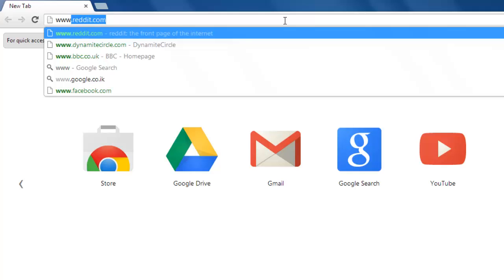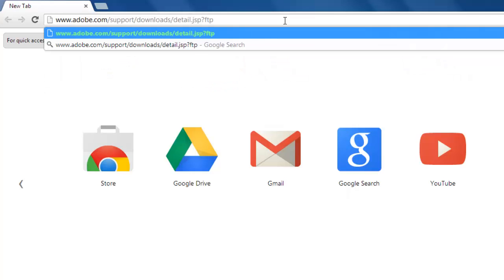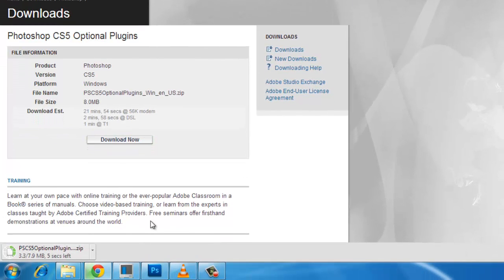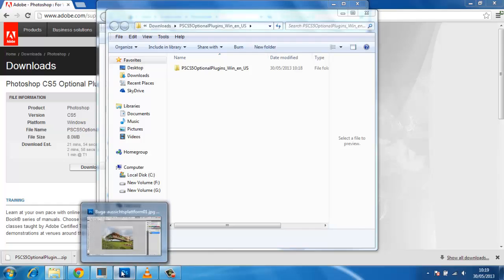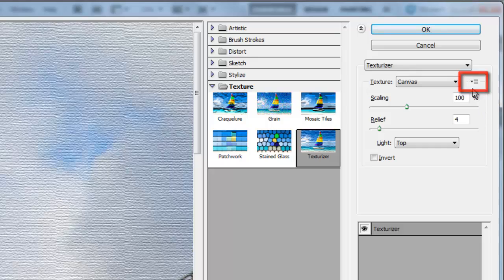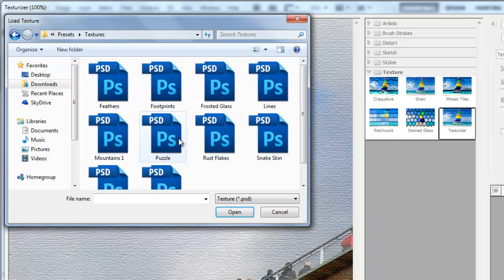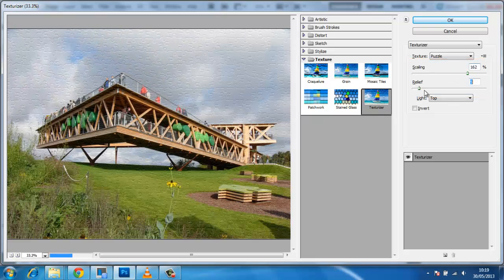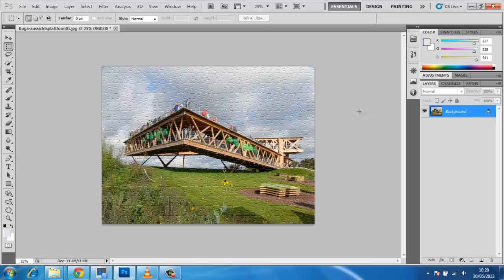How to Make Puzzle from a Photo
This tutorial will show you how to create a great puzzle effect for a photograph.

This tutorial is going to show you how to make a puzzle from a photo using Photoshop.

Step # 1 -- Download and Extracting a Plugin

Before we begin this tutorial you are going to need to download a package from the Adobe website which contain the puzzle pattern we are going to be using. and scroll down the page and click "Proceed to download". When the file has finished downloading click on the arrow next to the file and click "Show in folder". Right click on the file and click "Extract all", then click "Extract".

Step # 2 -- Opening the Puzzle Texture

Now, open the image that you want to add the puzzle effect to in Photoshop. In the main toolbar click "Filter", navigate to "Texture" then click "Texturizer". On the right next to the "Texture" drop down box click on the small list icon. Click "Load Texture" in the drop down menu. Navigate to the file that we just extracted and then open the folder within it. Open "Presets", then "Textures", locate "Puzzle" and click "Open."

Step # 3 -- Completing the Effect

You will see that the texture will be applied to the image preview on the left. You will then need to adjust the "Scaling" and "Relief" sliders to make it look how you want -- these settings will depend on the size and nature of your photograph. When you are happy with the result click "OK". As you can see the effect has been applied to the main photograph and that is how to make a puzzle from a photo in Photoshop.